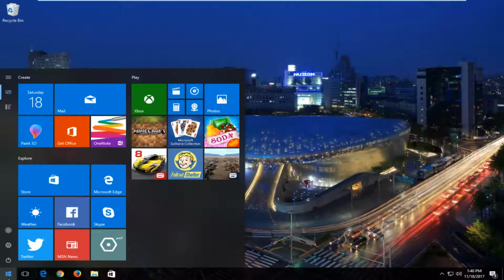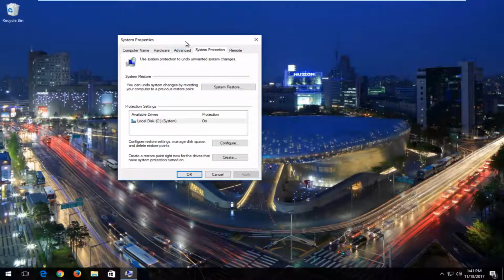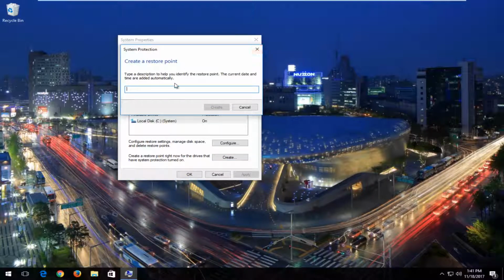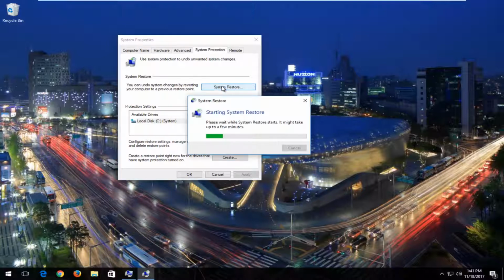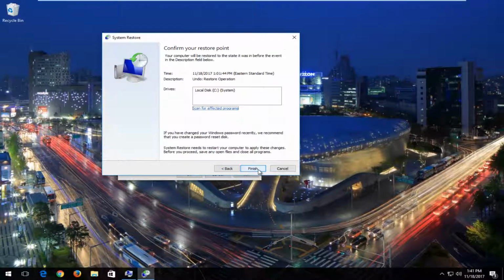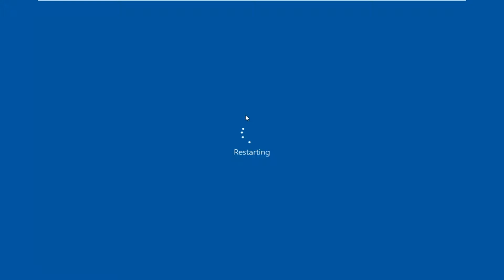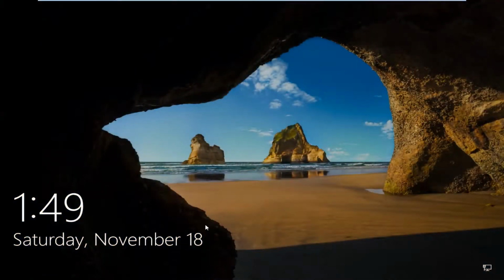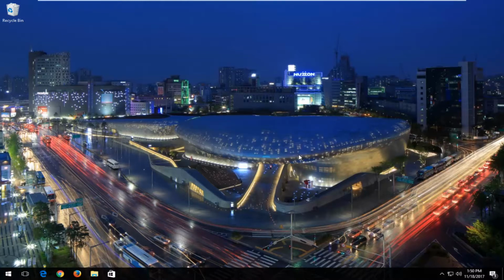Windows 10 How to Use System Restore If You Cant Use Restore Within Windows [Tutorial]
How to use system restore in the Advanced startup menu if you have errors of problems restoring your system to earlier date and time in Windows 10.